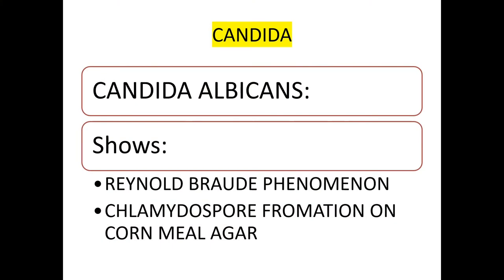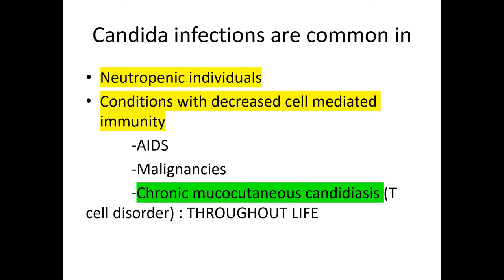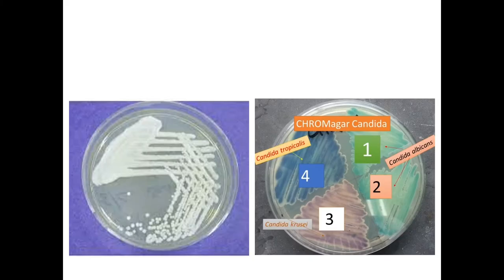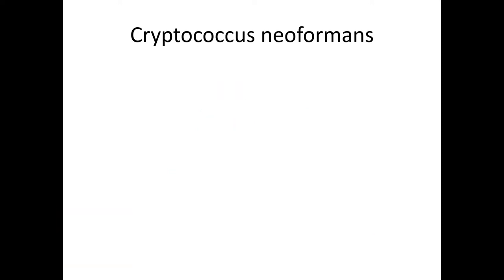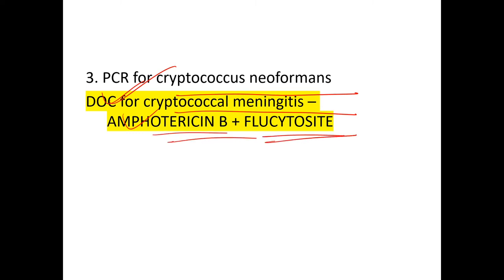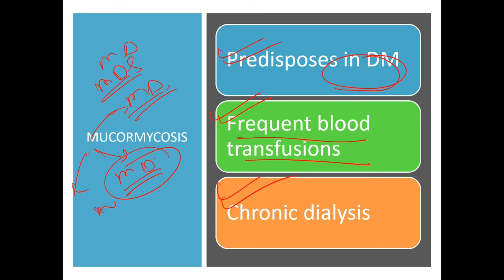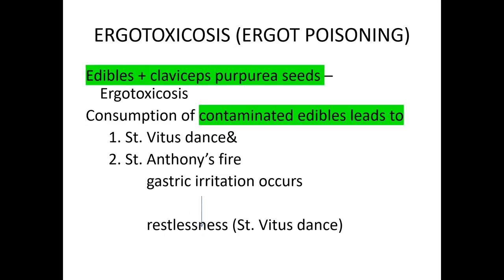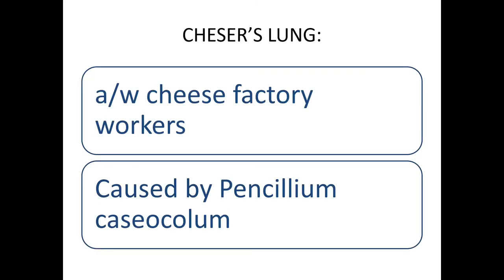Opportunistic Mycoses | Mycology | DPADS | Dr Pronob Paul